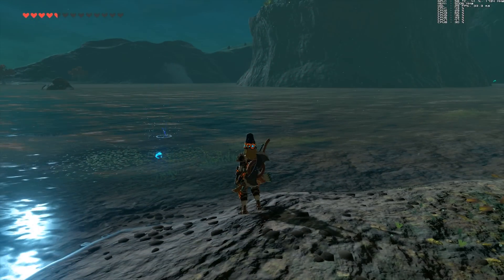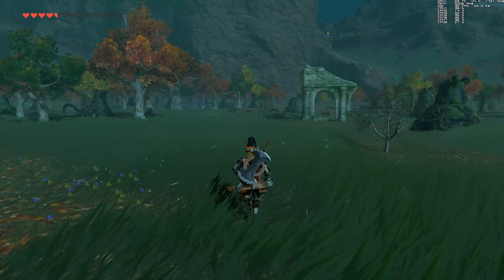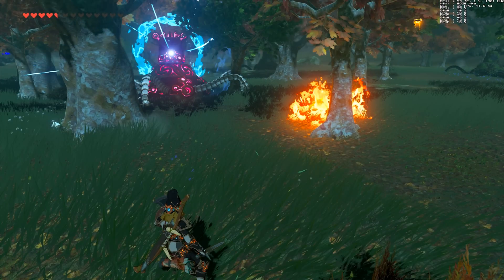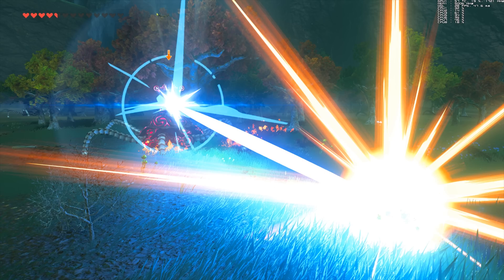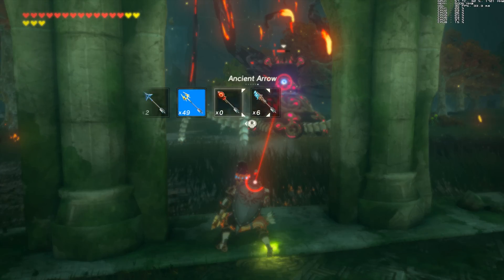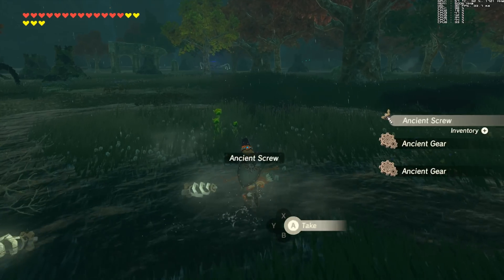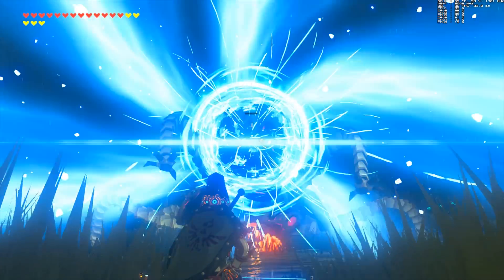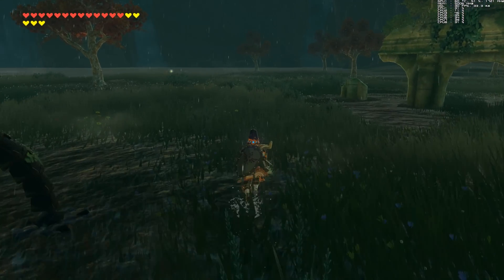Cemu 1.9.0 | Shader Cache | What Does it Do?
In this Cemu 1.9.0 Guide I attempt to show you exactly what a Shader Cache does in relation to Cemu Emulator, and how you can easily build one yourself.

► My PC Specs:
i7 6820HK
16gb DDR4 2666mhz
GTX 1080